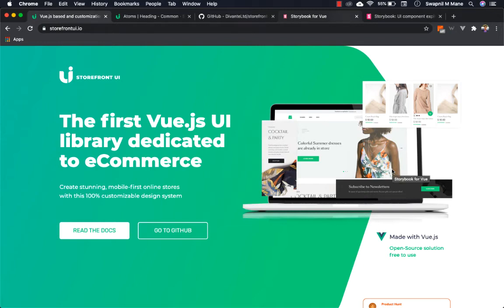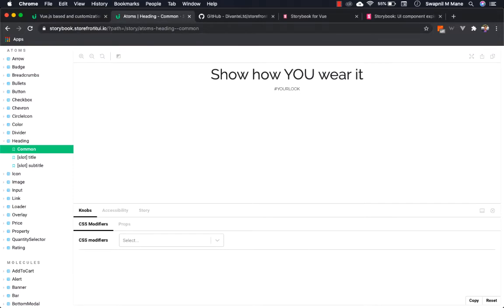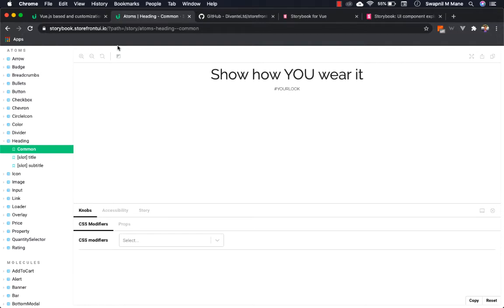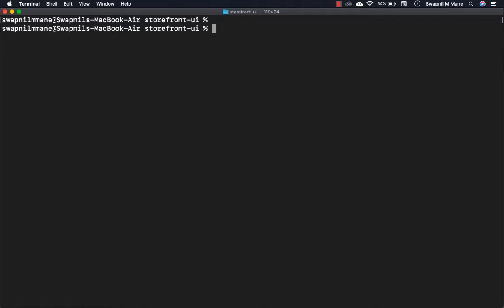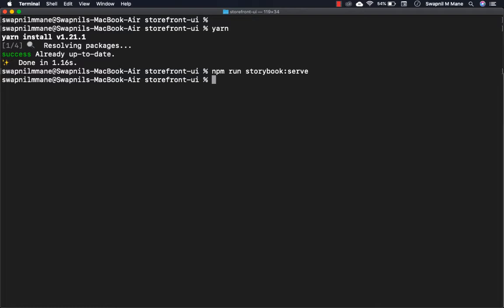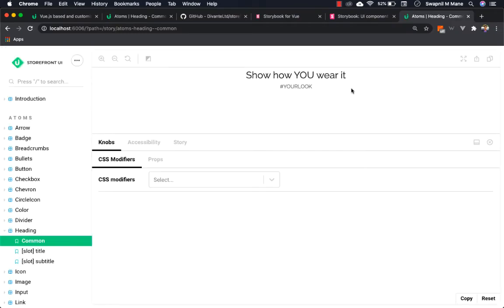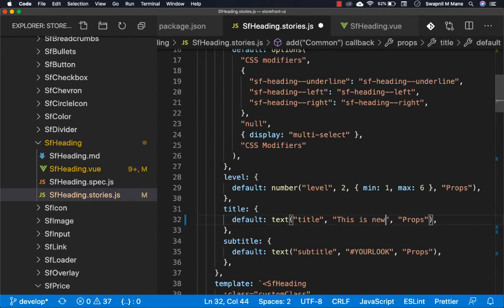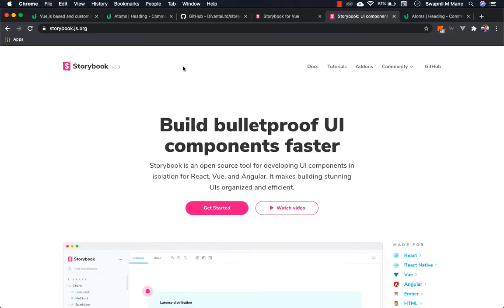Storefront UI Storybook Setup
In this session, Swapnil is demonstrating on how to setup the Storefront UI Storybook on the local machine.